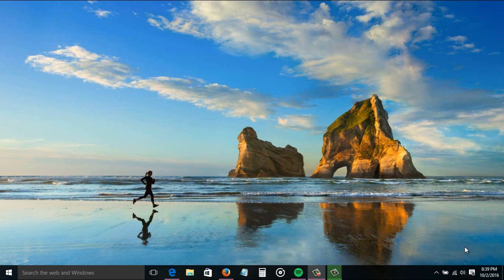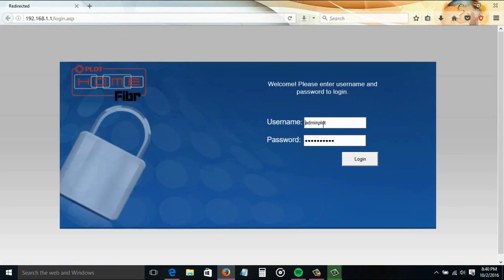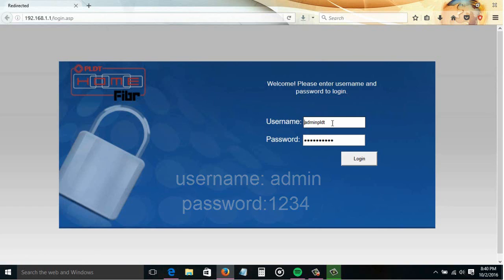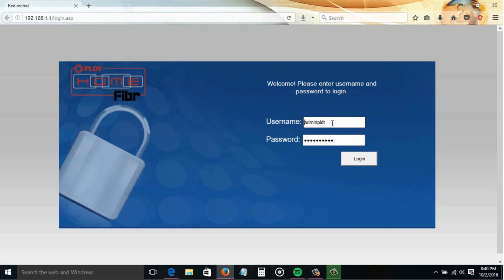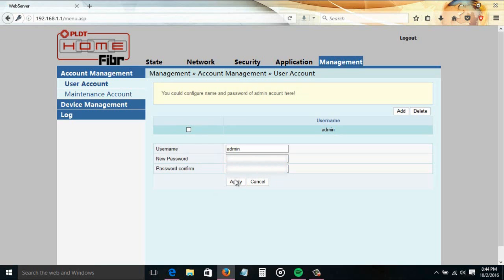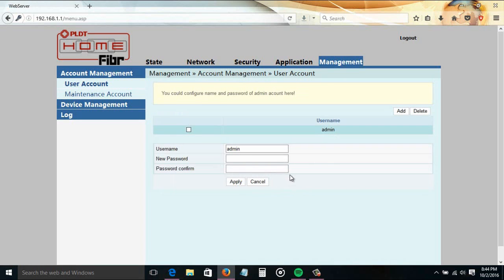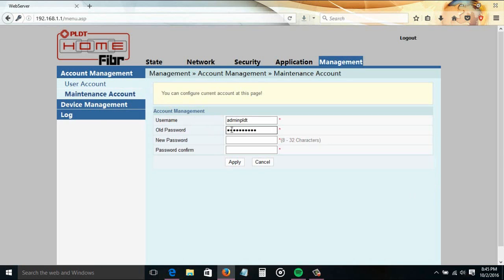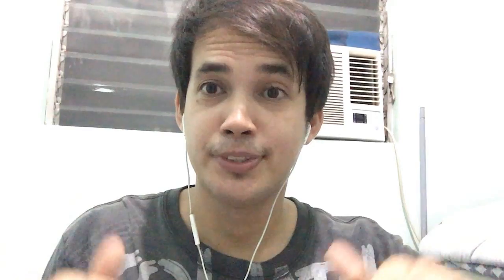How to Change Admin User Password in PLDT Home Fibr Router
For PLDT Home Fibr users that can't access the GUI, you can try this fix:

✅  How to Find Your Router Default IP Address

In case you forgot your router settings like WiFi password, router's user account password etc, you just need to reset your router. Here's the link.